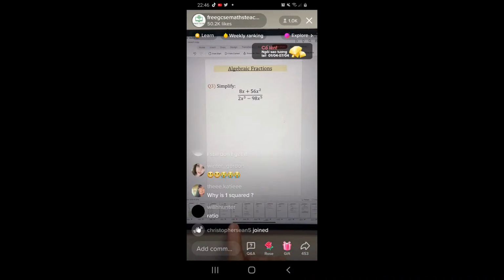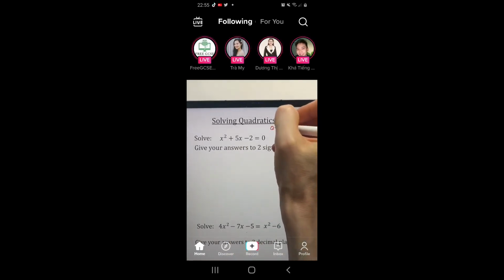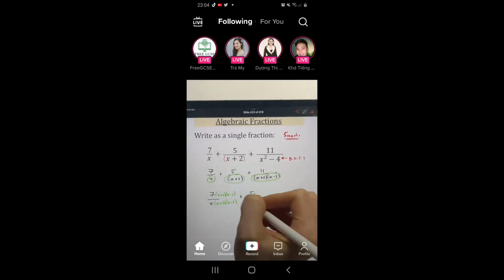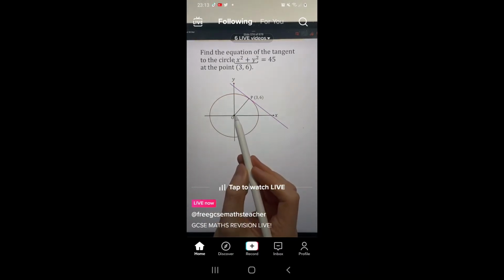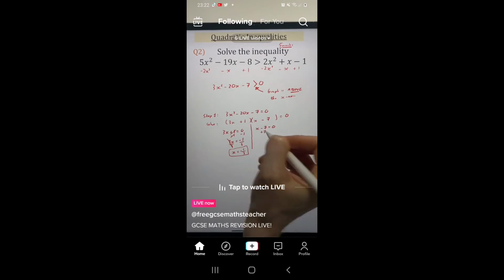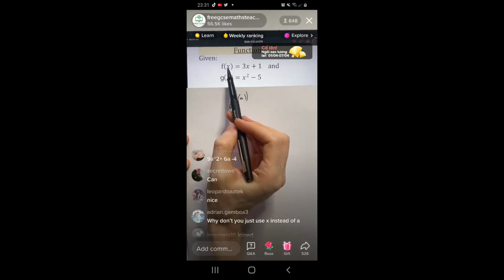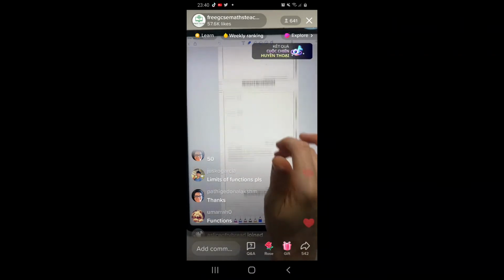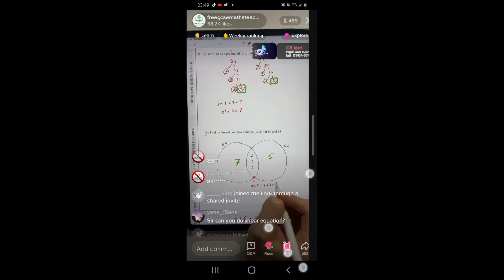Challenge your english listening skill 1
Các từ điển nên sử dụng trong quá trình học tiếng Anh
Để luôn duy trì khả năng nói tiếng Anh được tốt và không quên kiến thức đã học, mời các bạn cùng mình rèn luyện tiếng Anh để ngày một tiến bộ hơn.
Chúc các bạn có những trải nghiệm tuyệt vời trong việc học Tiếng Anh cùng Easy Class nhé

Ứng dụng tiếng Anh được sử dụng:  Easy Class
Cài đặt:
Android: shorturl.at/eouzB
App store: shorturl.at/amHMY
Nguồn:
- EASY CLASS OFFICIAL
- Nothing but Everything
- Học tiếng anh Cùng Easy Group
*** Kênh 369 TUS không sở hữu tất cả các tư liệu trong video mà tuân thủ luật bản quyền và sử dụng hợp lý luật Fair-Use
© Bản quyền thuộc về 369 TUS
XIN TRÂN TRỌNG CÁM ƠN!

""Tổng hợp những trang web, công cụ MC Khánh Vy đã sử dụng để học Tiếng Anh
1. Kiểm tra trình độ Tiếng Anh của bản thân mình bằng cách lên google và gõ “Test your English levels" và sẽ ra 4 trang mà mình hay làm:
👉🏻 Cambridge Assessment english
👉🏻 Online english level test, British Council
👉🏻 Language level
👉🏻Exam english
2. Để lên trình kỹ năng phát âm thì mọi người có thể tham khảo:
👉🏻 Tra từ điển online: Longman, Cambridge, Oxford,..
👉🏻 Sử dụng Google Dictionary phần “Learn to pronounce"
👉🏻 Lên Youtube và tra “từ” + pronunciation
3. Hai kênh YouTube Để tập nói bằng kỹ năng “imitation technique” và “shadowing"
👉🏻 English language academy
👉🏻 mmmEnglish
3. Những trang Instagram học Tiếng Anh: @cambridgeword, @envisionyourlanguge, @english.grammar.vocab, @the.language.nerds, @english_grammar_vocabulary,...
4. Những trang Instagram bằng Tiếng Anh để zui zẻ: @wearenotreallystrangers, @quotes, @hipdict, @impact, @wordporm, @advice,...
5. Học collocation mỗi ngày bằng cách lên Google và gõ “Common collocation". Trang mà mình hay đọc và luôn highly recommend (rất khuyến khích) mọi người là English club
6. Vừa chơi Game vừa học Tiếng Anh:
FluentU
FreeRice
ESL Crossword Purzzles
7. Trang web học Tiếng Anh miễn phí:
8. Trang web đọc tin tức cho nhiều level:
9. Group "Cùng Khánh Vy học Tiếng Anh" để anh chị em chúng mình có thể cùng nhau trao đổi kiến thức, tài liệu về Tiếng Anh
Hy vọng những trang này sẽ có ích với mọi người ạ ❤""
Nguồn MC Khánh Vy